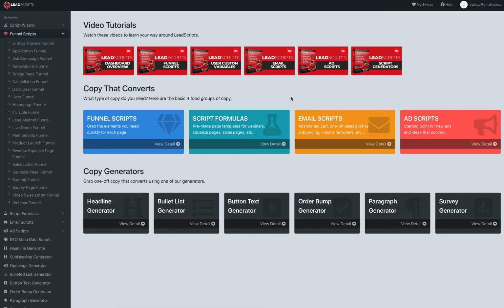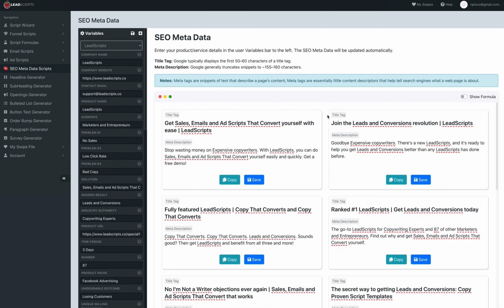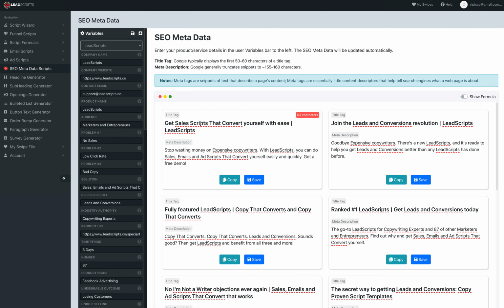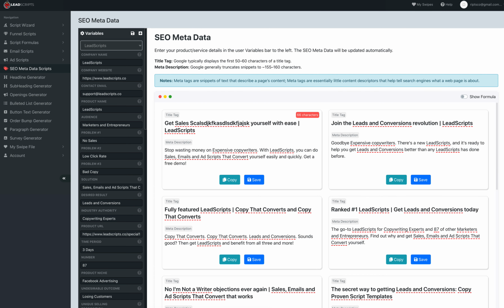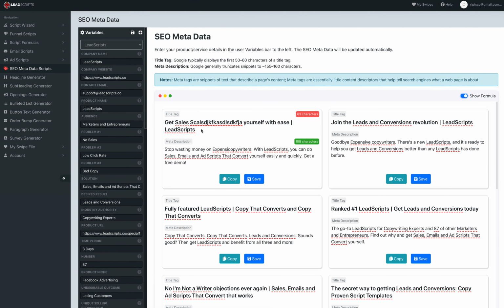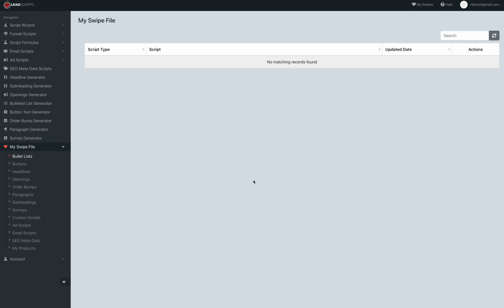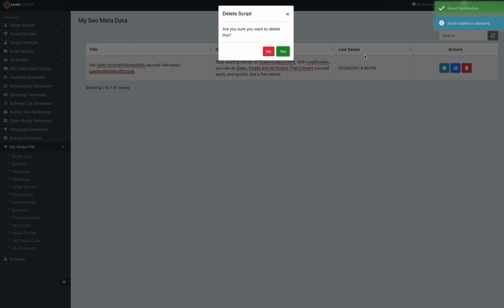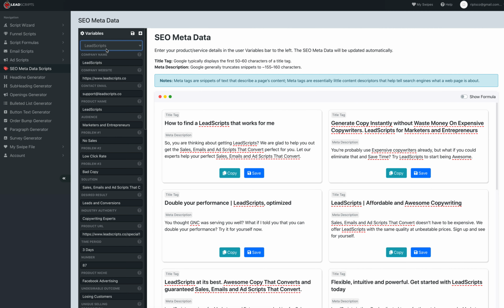Instantly Get SEO Meta Data Titles/Descriptions For your Product/Services | LeadScripts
USER REVIEWS:

Best Copywriting Scripts

I always get writer's block trying to write copy for landing pages and emails but this has great templates and something they call "formulas" that you can fill in the blank.

I've tried other similar products and have been unimpressed but this software looks great from a UX/UI perspective and works great.

Plus it's way cheaper than hiring a copywriter. 10/10

-Kelly

Thank you LeadScripts!

Before using LeadScripts I had no knowledge of copywriting and the skills of selling with words. The biggest problem was coming up with emails and ad copy for Facebook. After I started using LeadScripts I'm now able to write out engaging copy in minutes to finish my sales funnels.
Thank you LeadScripts!

🎉 Truly Amazing!

Boom Pow Zoom. Straight To The Moon! - That is to say you have a great product that will give FunnelScripts A Real Run For Their Money!... Truly Amazing!...
-Sumo-Ling

I Love This Software! ❤️

I just want to say, I have just purchased and really love this software, Excellent design and ideas.

Nitasha Arooj, President
Natural Answers

1/29/2021

+Added SEO Meta Data so you can grab all your title/descriptions for your product/service.
+ Also added My Swipes to top menu item and squashed a few bugs. :)

This is an enhancement of the Phase II release:
+ SEO Meta Data - Title/Descriptions for your product/services.
+ Funnel Scripts - Save your Products/Services so you can grab customized scripts at any time. Each script has a formula toggle so you can see exactly what the script needs from you. Funnels are now in tab format so you can navigate from tab to tab without creating a whole new script.
+ Script Formulas - Added 2 new short and long copy sales page scripts.
+ Email Scripts
+ Ad Scripts
+ Script Generators for Headlines, SubHeadings - NEW, Bulleted Lists, Paragraphs, Order Bumps, Button Text, Openings - NEW, and more. All generators have Script Toggle so you can see the formula and the user variables sidebar that displays your products/services.

Funnels Include
- Squeezes pages
- Reverse Squeeze Pages
- Lead Magnet Pages
- Bridge Page Pages
- Survey Page Pages
- Application Pages
- Ask Campaign Pages
- 2-Step Tripwire Pages
- Video Sales Letter Pages
- Sales Letter Pages
- Membership Pages
- Daily Deal Pages
- Invisible Pages
- Webinar Pages
- Auto-webinar Pages
- Product Launch Pages
- Hero Pages
- Homepage Pages
- Cancellation Pages
- Storefront Pages
- Summit Pages

So how does LeadScripts work?

The number one goal of LeadScripts is ease of use and simplification.
Choose the Funnel, Customize the Scripts and That's it!

We regularly add new scripts to keep the scripts fresh. This is especially important if you are in an over saturated marketplace. What works now may not work in a few months.

If a template that you like is missing let us know and we can add it.

LeadScripts is an automated copywriting software review copywriting generator.

LeadScripts Copywriting Software Review - LeadScripts review buyer beware 1/10 stars? Not so much...

LeadScripts is a Great Solution!
5/5 STAR REVIEW
"If copywriting is not one of your top skills, LeadScripts is a great solution that will not only help you write top quality copy in less time, but will also save you thousands of dollars from outsourced writers and freelancers."

Great Scripts and Time Saver!
5/5 STAR REVIEW
"LeadScripts is the easiest copywriting software to use. It has great scripts and is updated every week. I love it. It's great!"